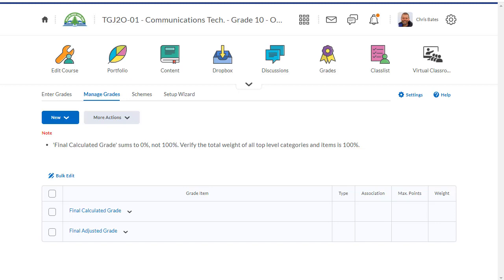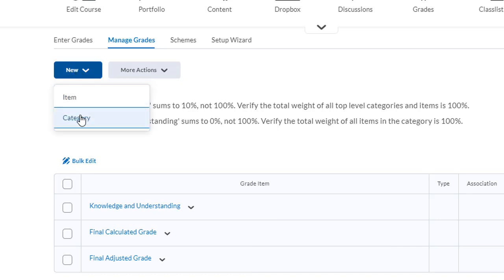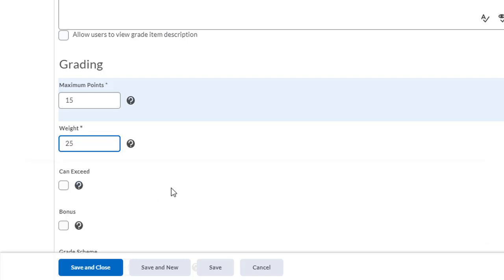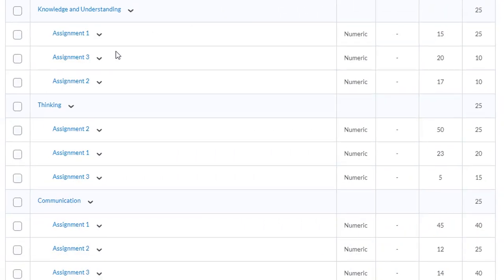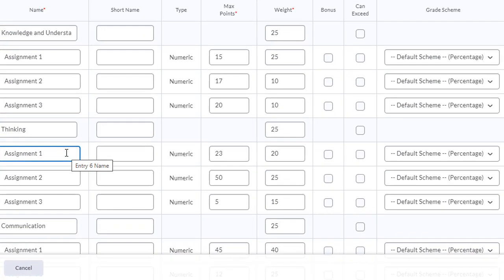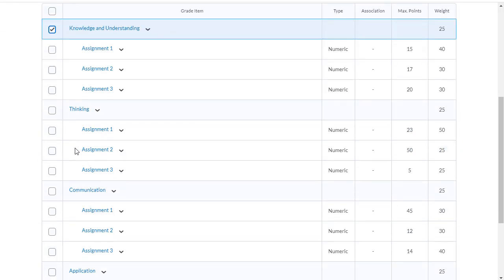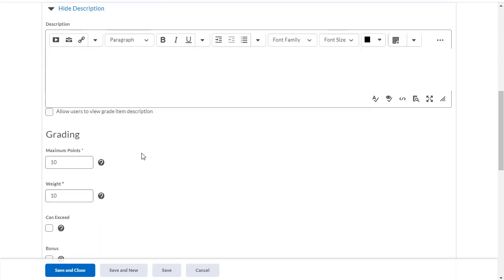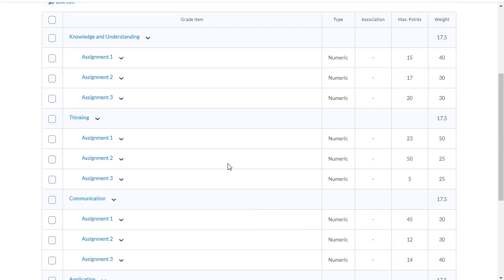Brightspace Grades Tool - Part 2 of 4 - Categories and Grade Items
This is a four-part series, showing you how to set up the Grades Tool in your Brightspace courses.
In this video, I show you one way to set up Categories and Grade items in the Grades Tool.